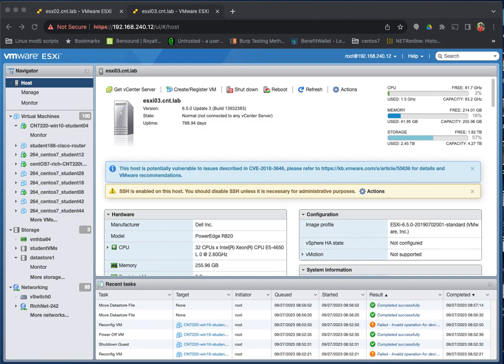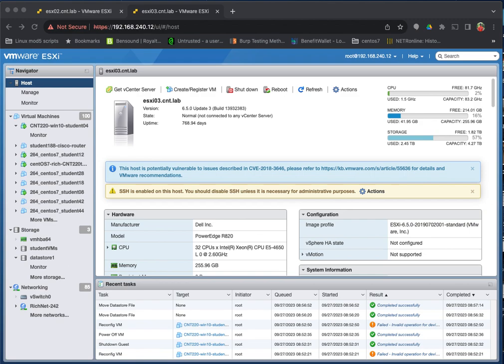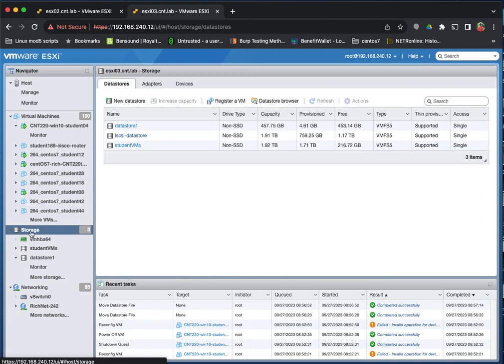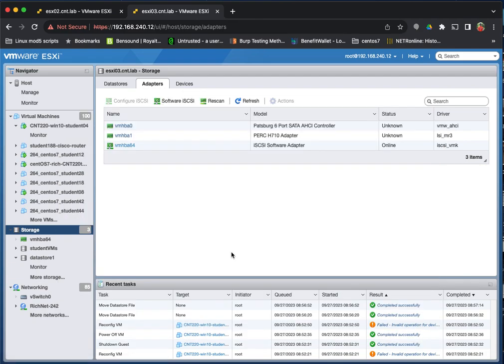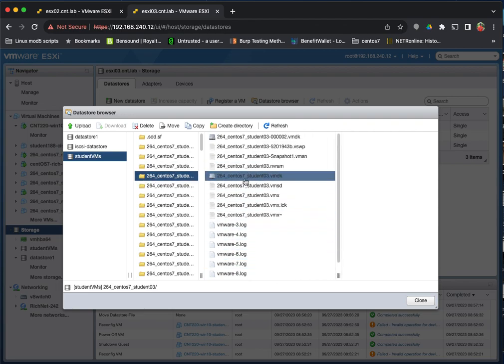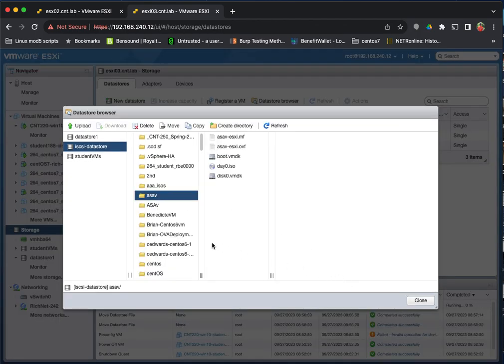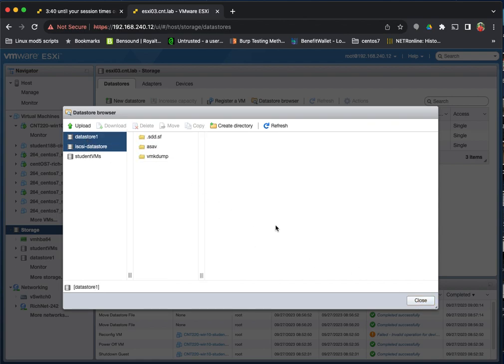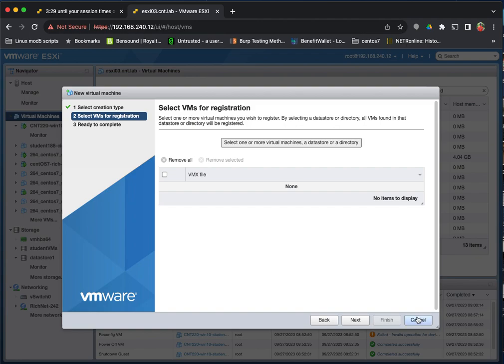vSphere storage overview